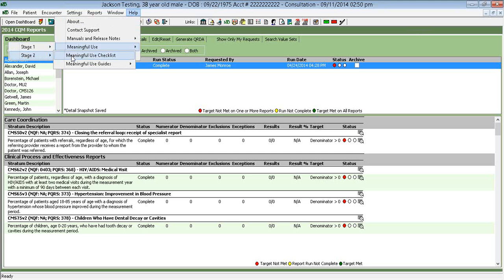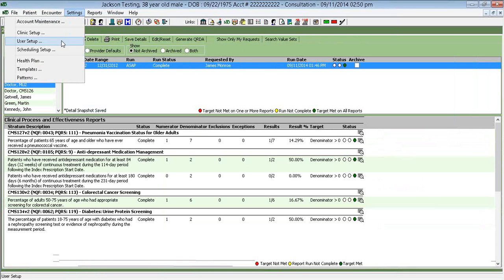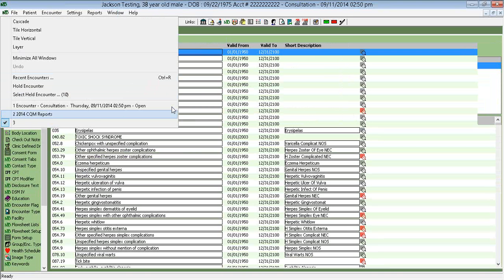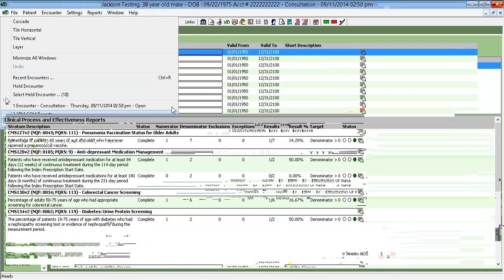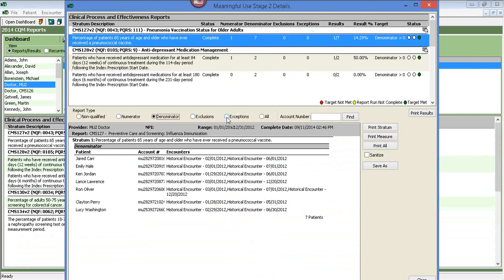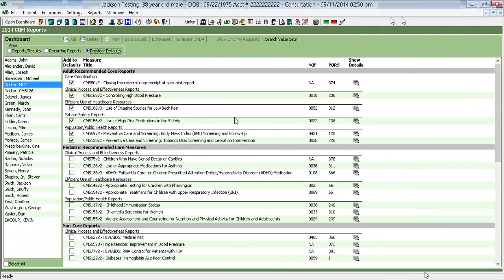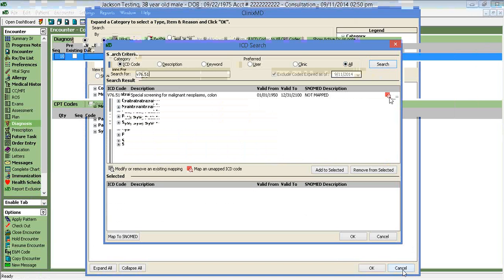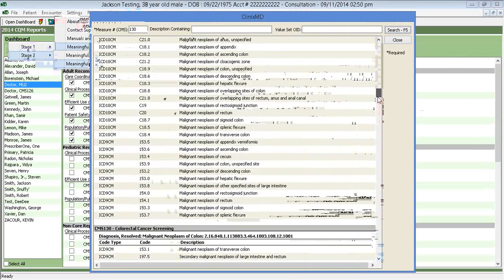2014 Clinical Quality Measures: Clinical Process and Effectiveness Reports, Session 2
(ACE) Inhibitor or Angiotensin Receptor Blocker (ARB) Therapy for Left Ventricular Systolic Dysfunction (LVSD)
CMS 143v2 Primary Open-Angle Glaucoma (POAG): Optic Nerve Evaluation